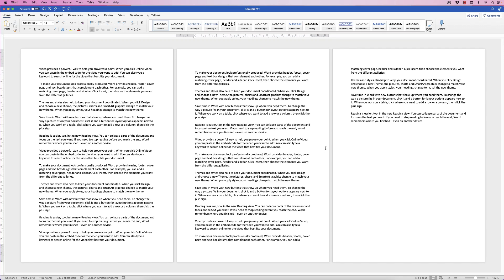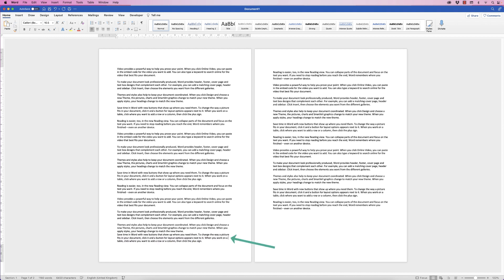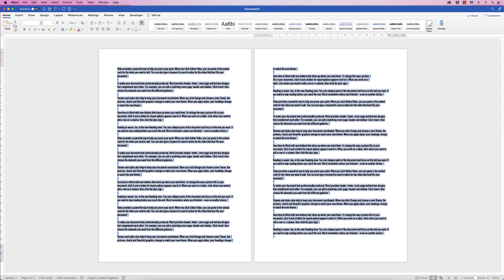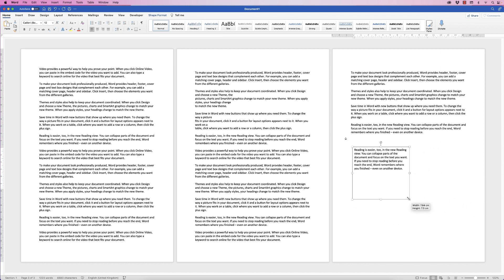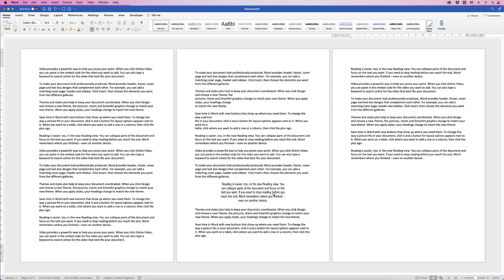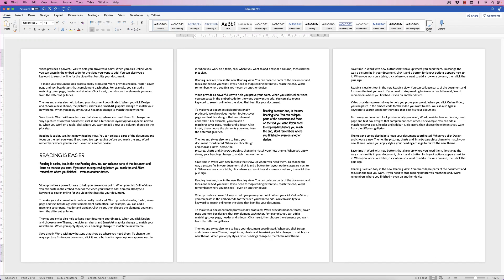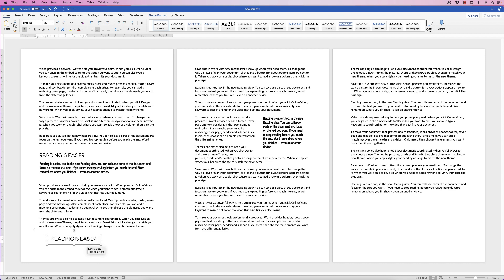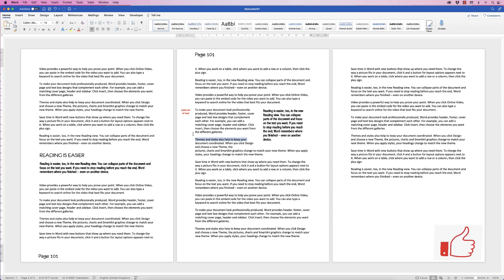Make Text Fit Anywhere in Word & Fit Text on Fewer Pages | EASY WORD TUTORIAL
Learn how to fit your text on fewer pages and fit any text anywhere on you page.  Place text at the top and bottom of your page without using headers and footers, insert text into the margins of you document and change font colour, size and style.

UK 🇬🇧

🖱 Mouse - Wacom Pen

US 🇺🇸

🖱Mouse - Wacom Pen